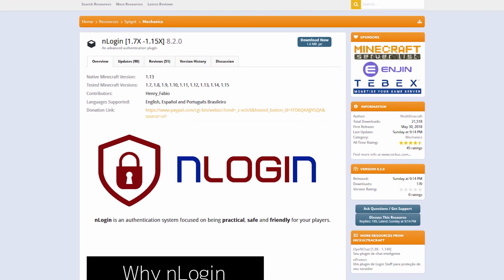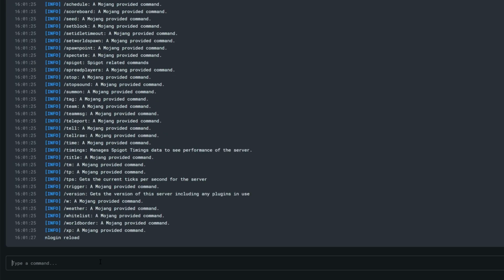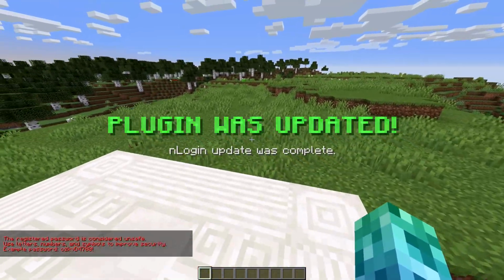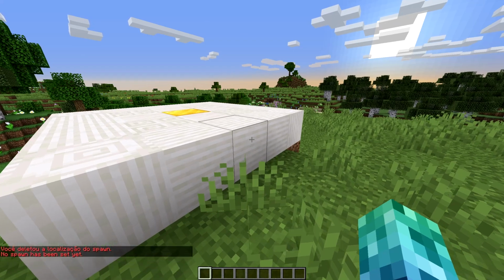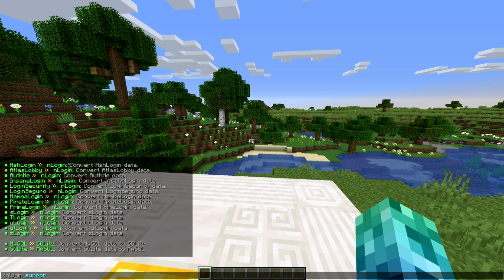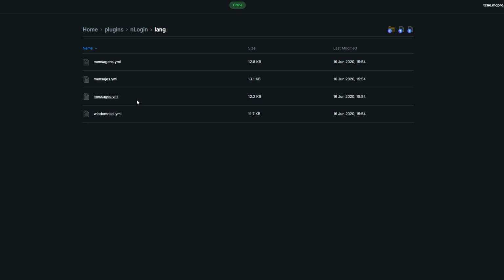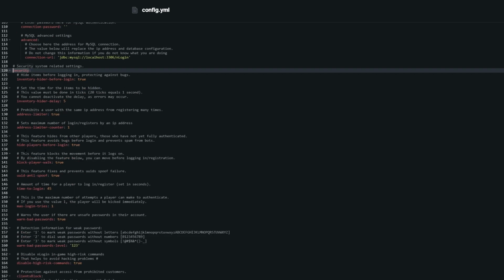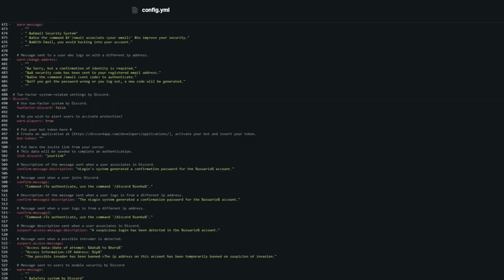How to Setup nLogin (Authenticator) - Minecraft Java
In this tutorial, we teach you setup the nLogin authentication plugin on your Minecraft Java edition server.